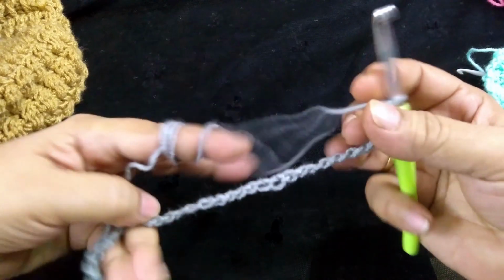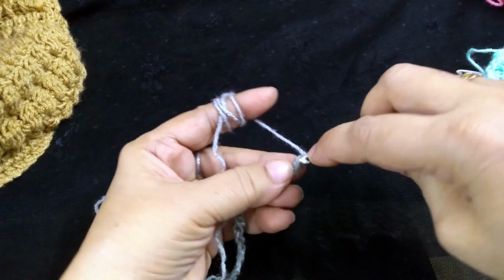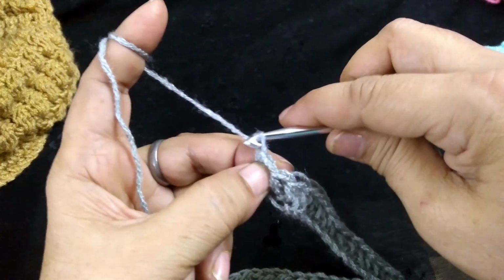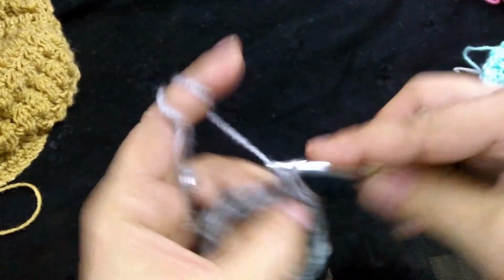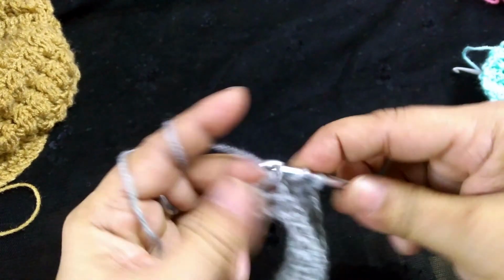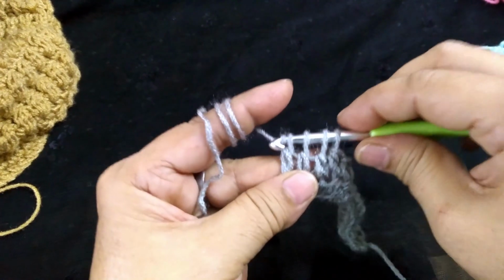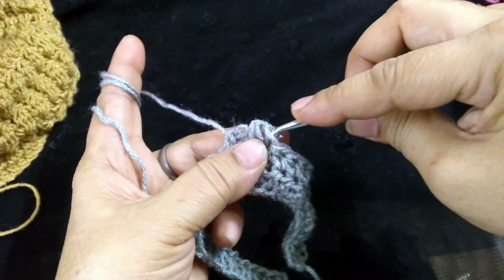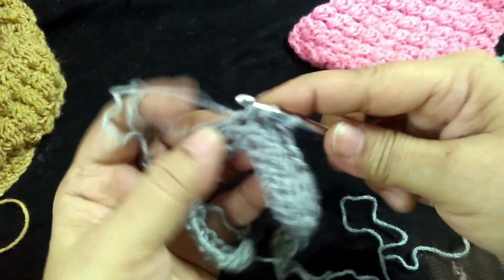How To Crochet Zig-Zag Design - Crochet Turtorial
A step by step crochet tutorial to learn how to crochet Zig-Zag design.